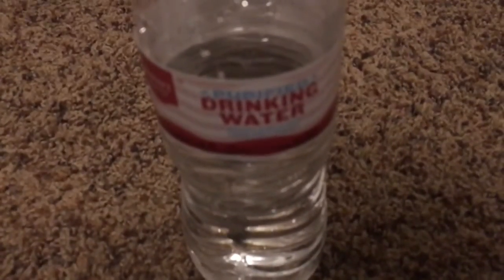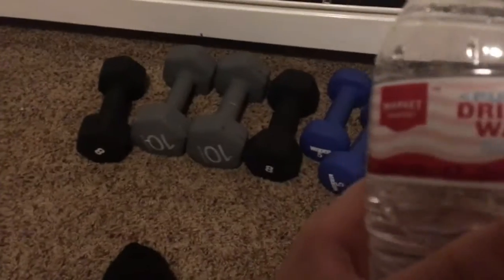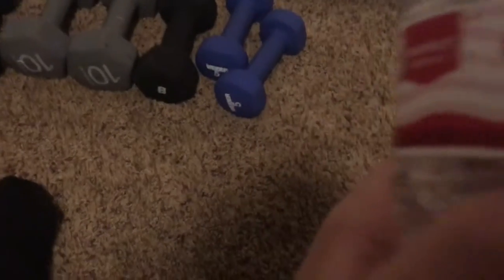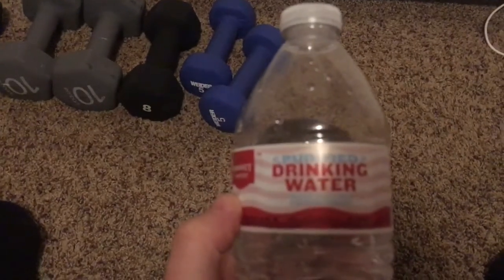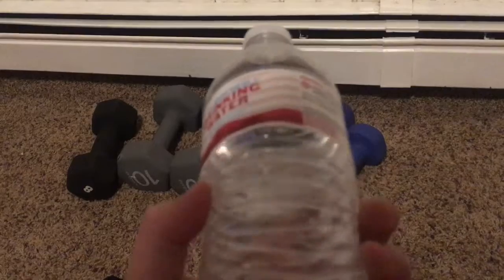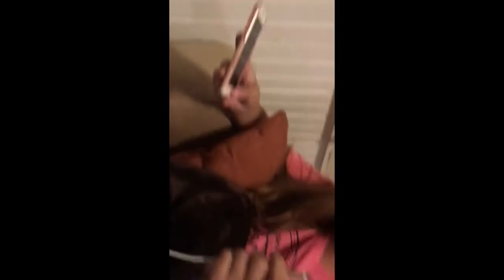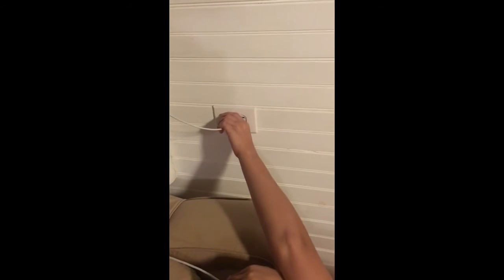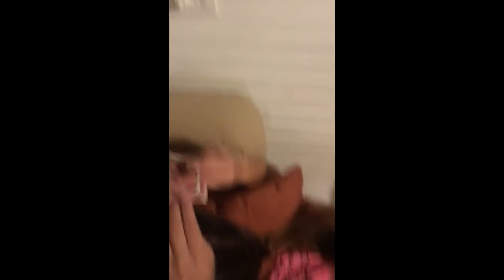how to open water bottle and charge phone